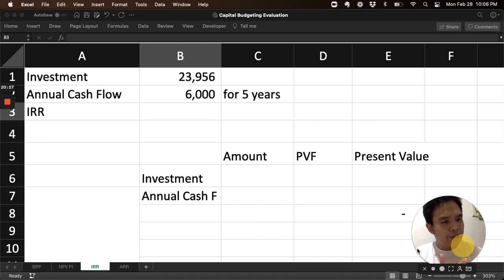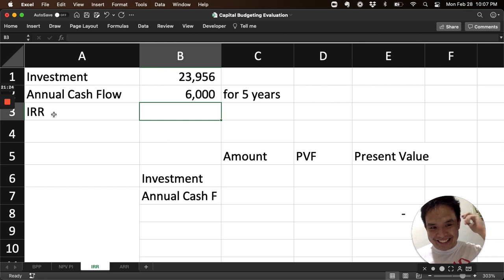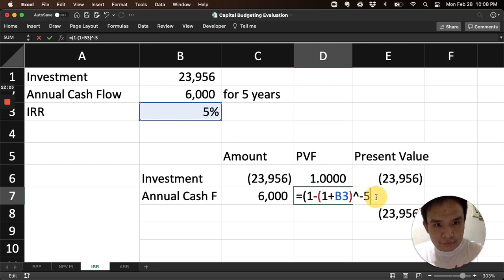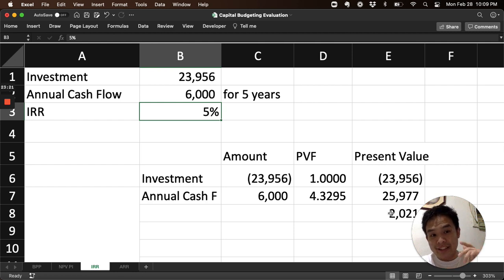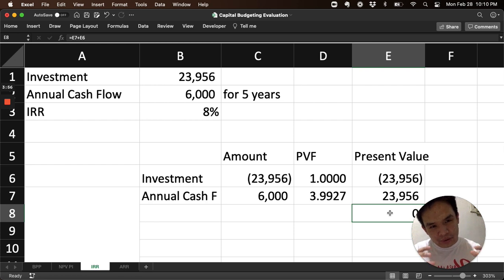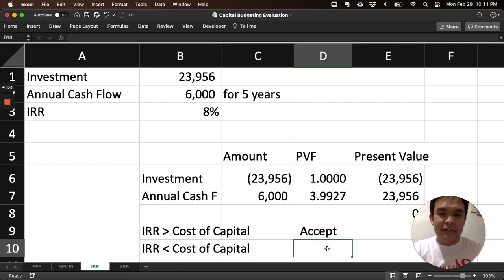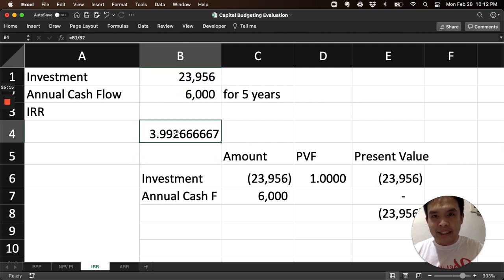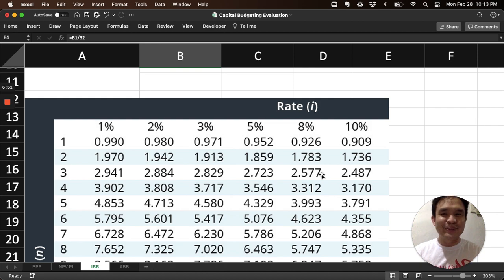Capital Budgeting Evaluation - Internal Rate of Return